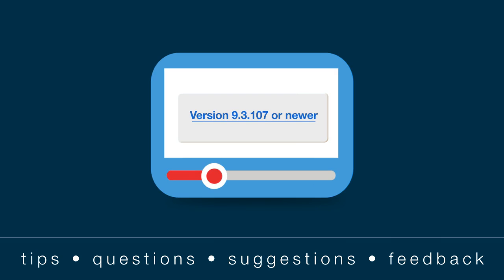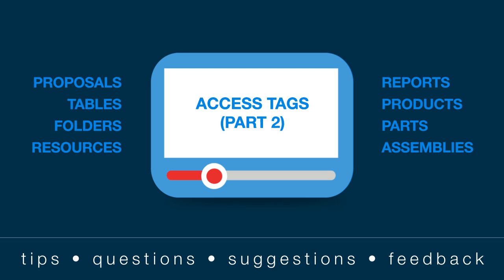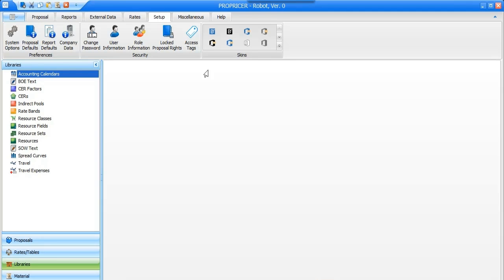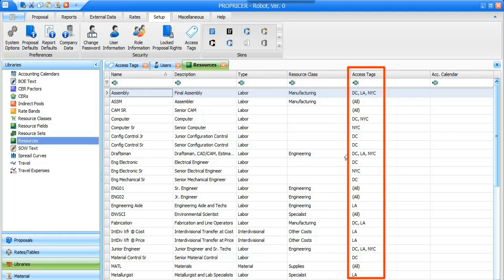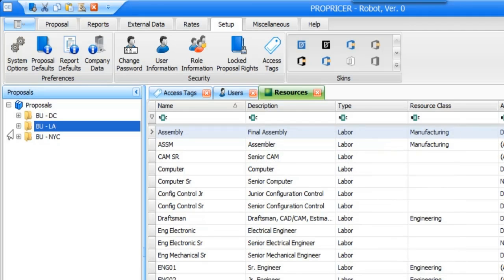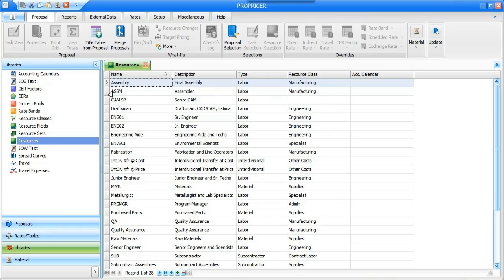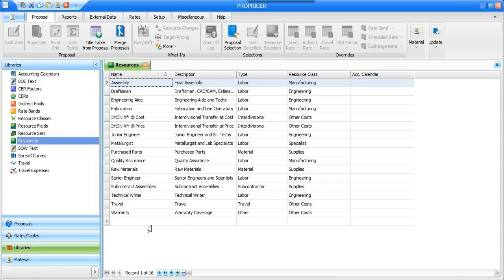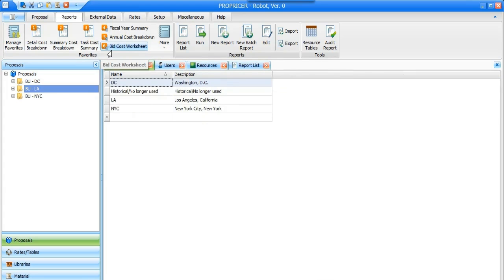Tips and Tricks: Access Tags Part 2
In today’s episode of Tips & Tricks, Greg Dawes revisits Access Tags to discuss a handful of scenarios that they can be useful in.
If you are a system administrator who needs to hide proposals or reports from users who don’t have clearance, or if you just want to clear some clutter from your data libraries, this episode is for you!